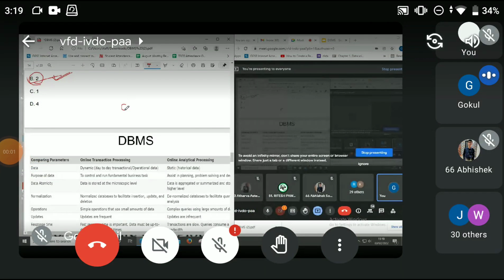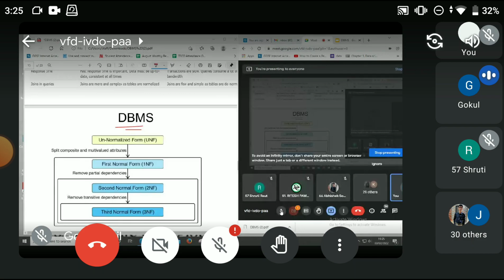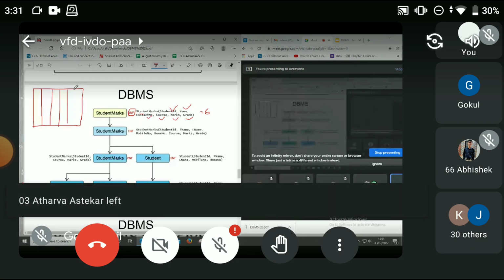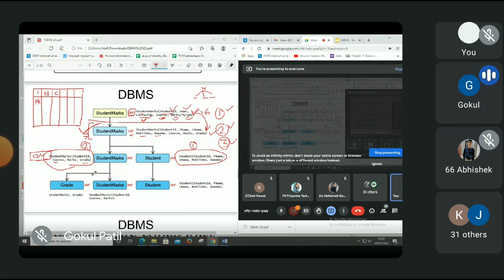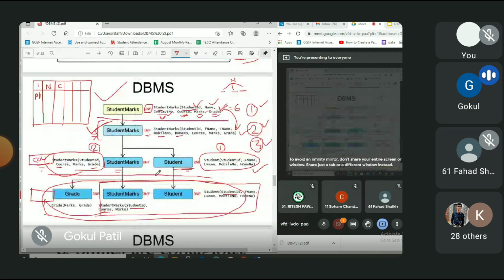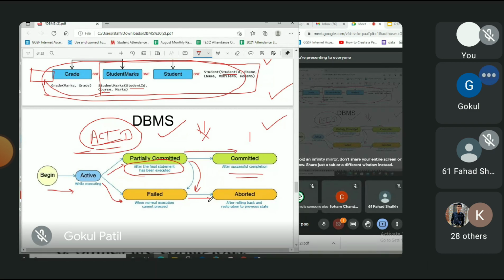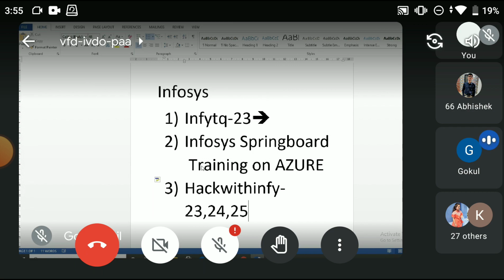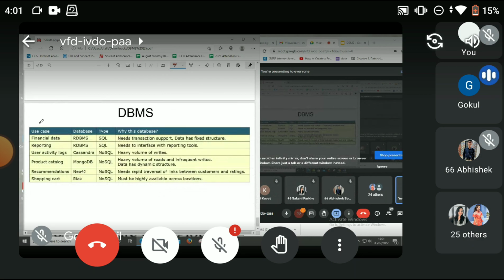(TOC) February 3, 2022